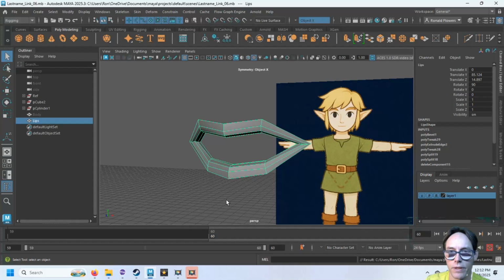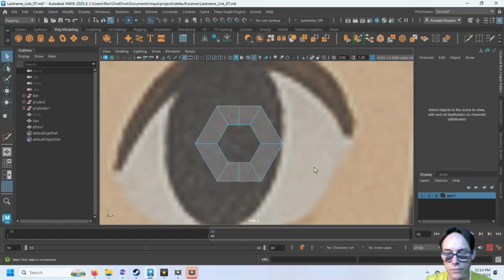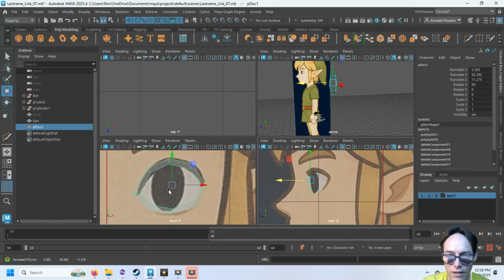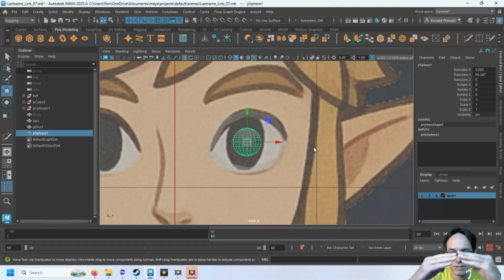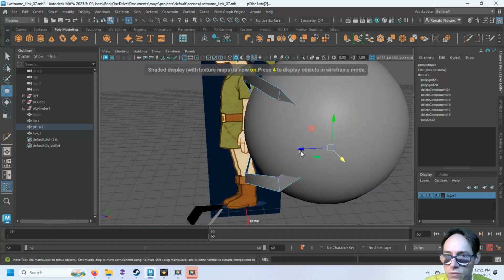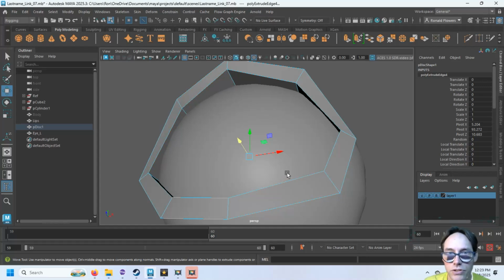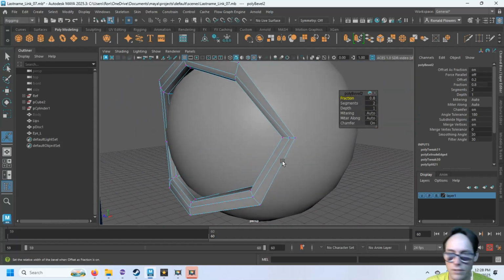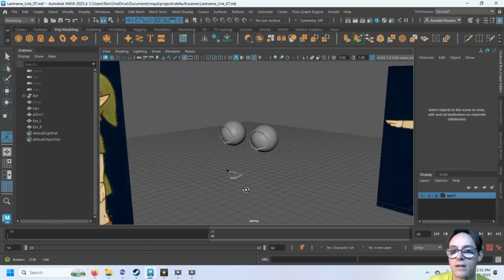Making "Link" -- Part 7 (Eye)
In this video, we'll make Link's eye.